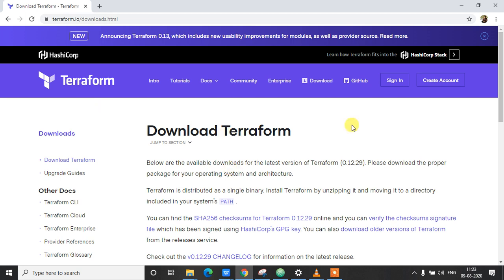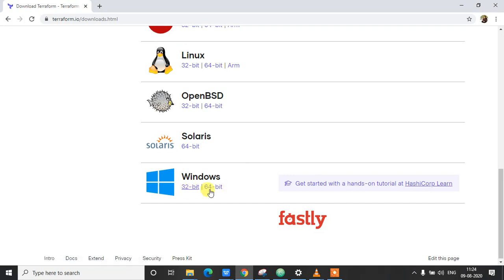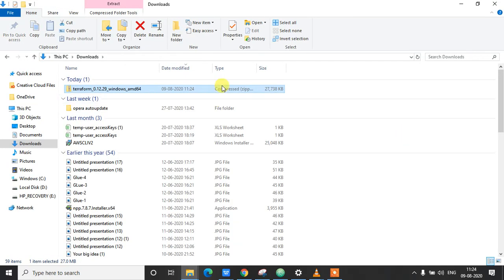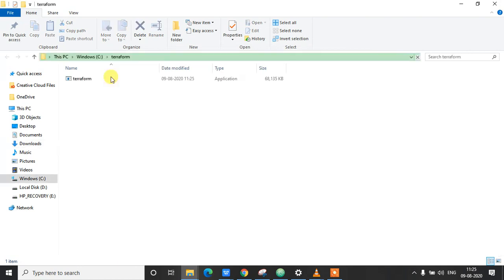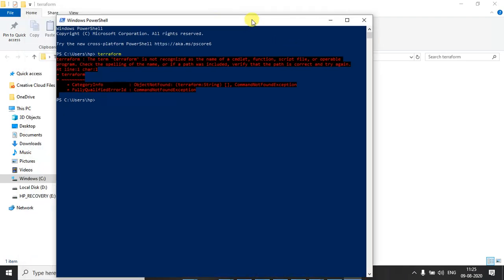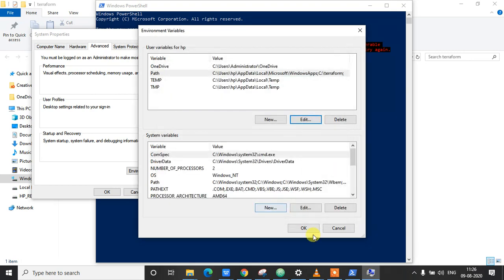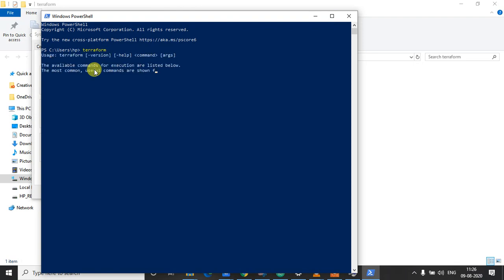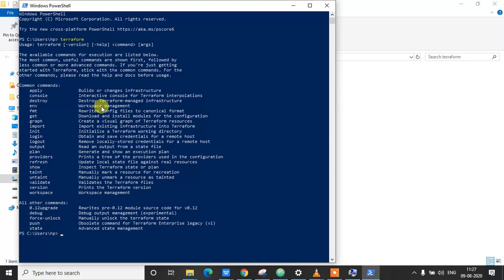How to Install Terraform on Windows | Terraform tutorials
In this demo tutorial, i demonstrate step by step how to download and install Terraform on Windows machine.